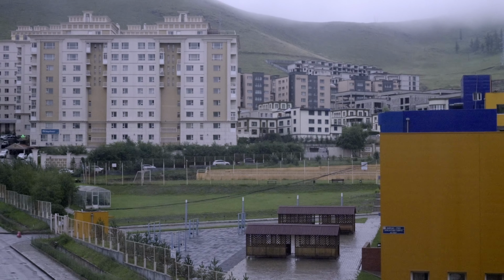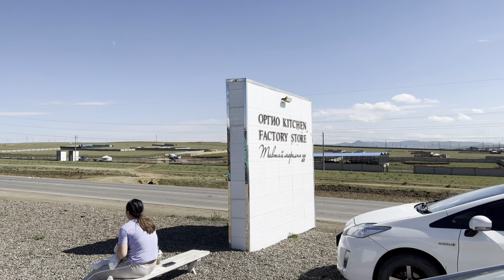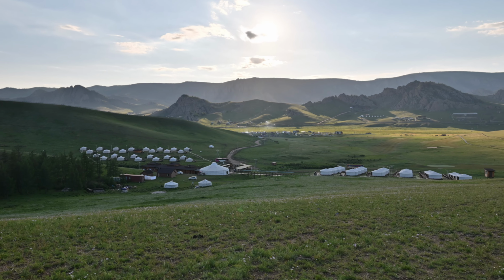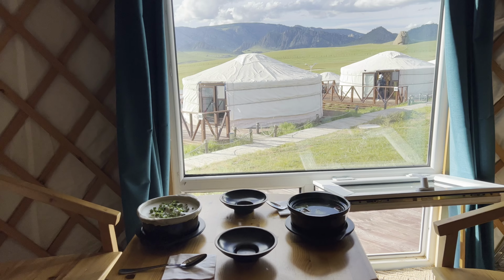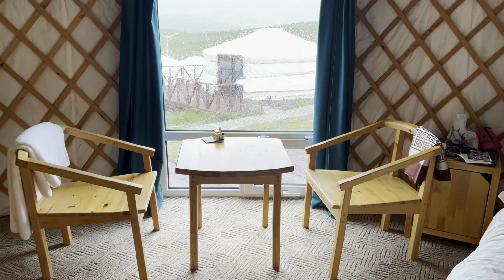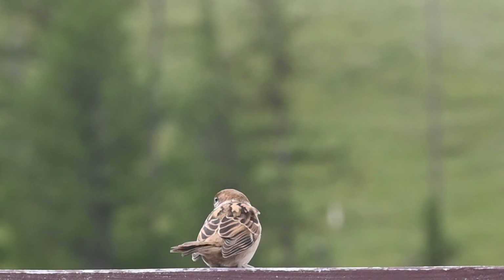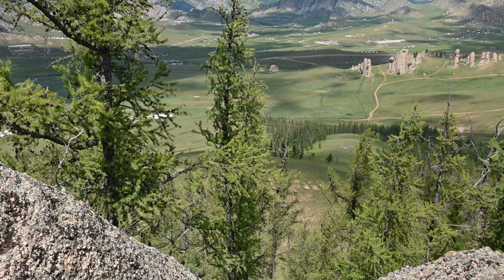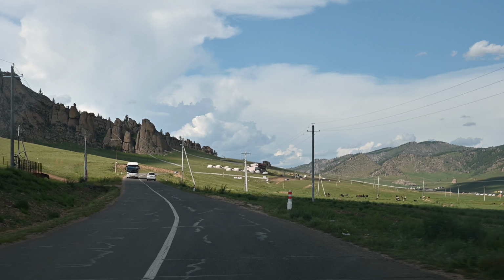Glamping in Terelj National Park - Mongolia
With weeks of rain, washed out roads to many tourists sites, we decided to take a mini vacation. The weather close to Ulaanbaatar was good, so we decided on a vist to Gorkhi Terelj National Park, for a mini vacation. We booked a luxury ger at one of the sites, which was more like glamping than camping.